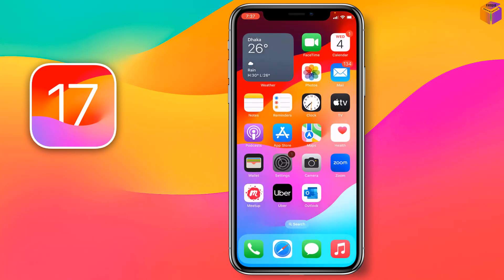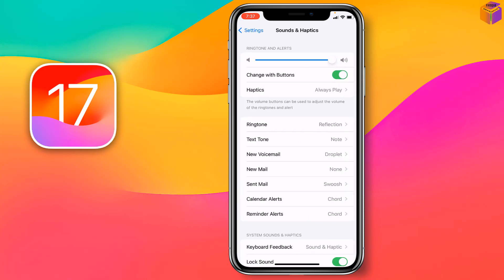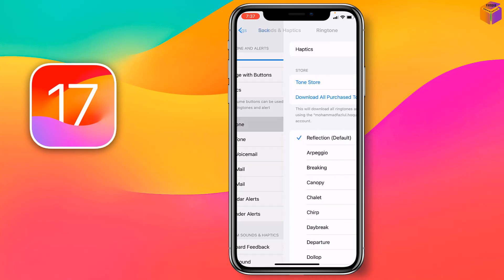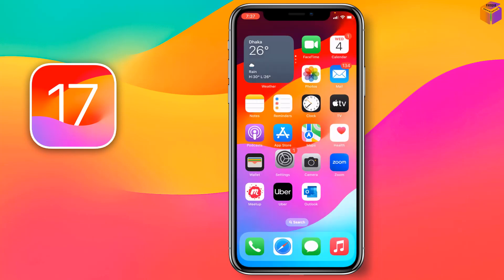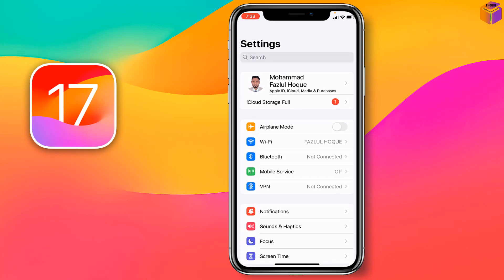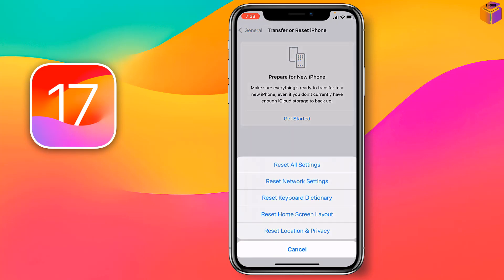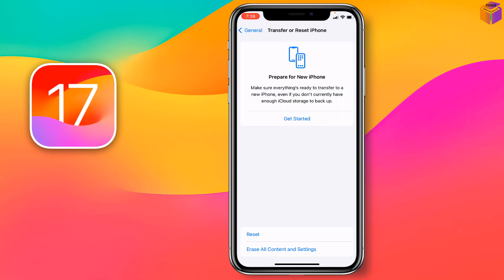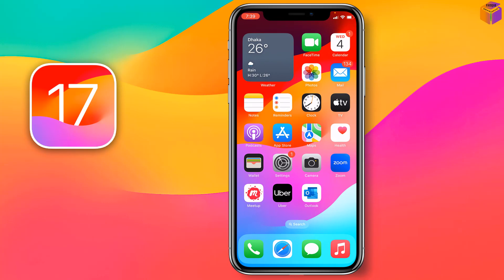iOS 17 Tips: how to fix iPhone call is not ringing on iOS 17 | F HOQUE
Solving iPhone Call Problems: Ringing Glitch Fix for iOS 17!. Why Isn't Your iPhone Ringing? Quick Fixes for Call Issues on iOS 17. iPhone Not Ringing? Troubleshooting Calls on iOS 17. No More Missed Calls: iPhone Ringing Fixes for iOS 17 Users. Call Alert Problems on iOS 17? Here's How to Fix iPhone Not Ringing. Are you experiencing the frustrating problem of your iPhone not ringing on iOS 17? Don't worry, you're not alone, and we've got your back! In this video, we dive deep into the common reasons behind this issue and provide simple, effective solutions to ensure you never miss an important call again.
 What You'll Learn:
• Identify the possible causes of iPhone calls not ringing on iOS 17.
• Step-by-step troubleshooting methods to pinpoint and fix the problem.
• How to adjust settings and configurations to optimize your call alerts.
• Pro tips to prevent similar issues from occurring in the future.
 Why Watch? Missing calls can be incredibly frustrating and inconvenient. Our comprehensive guide equips you with the knowledge to diagnose the problem and apply the right fixes, tailored for iOS 17. Whether it's a simple setting adjustment or a more in-depth solution, we've got the answers you need to get your iPhone ringing again.
Take Control of Your Calls: By the end of this video, you'll have the confidence to troubleshoot and resolve the "iPhone not ringing" issue on iOS 17.

From
F HOQUE.